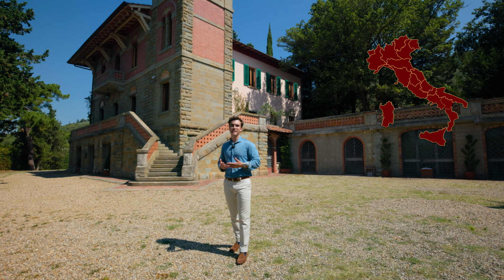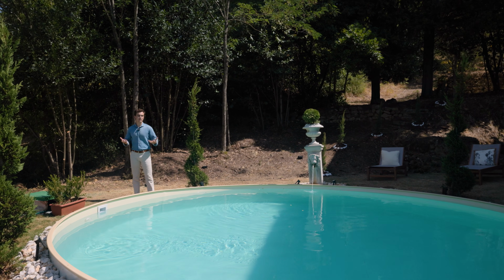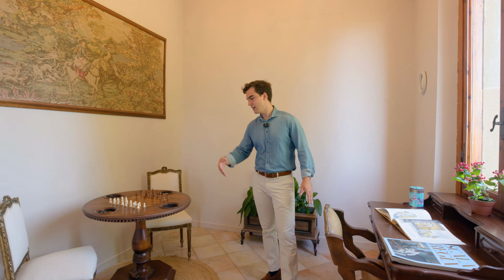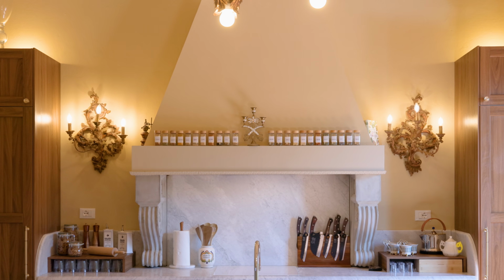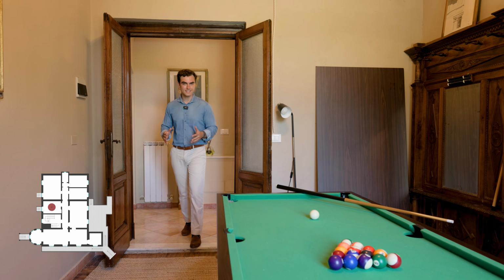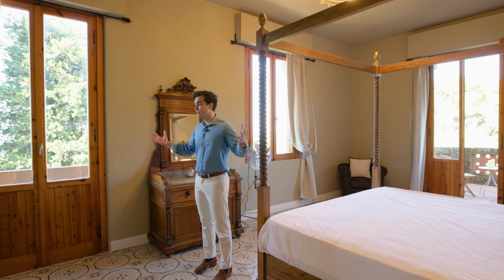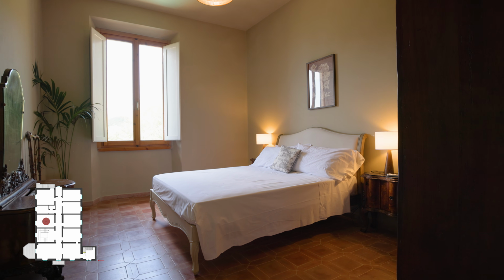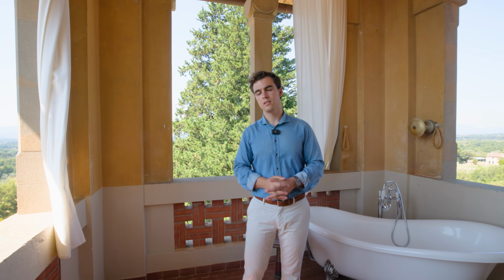LIBERTY VILLA WITH POOL AND OLIVE GROVE FOR SALE IN TUSCANY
On the picturesque hills of Valdarno, just a few minutes from Loro Ciuffenna (awarded as one of the Borghi Più Belli d'Italia), period Gilded Age style villa for sale. The property (over 900 m²) offers panoramic views of the surrounding hills and is surrounded by a 7,550-m² park with 120 olive trees.
This prestigious property is ideal as a luxury private residence or as a charming accommodation. The unique combination of history, modern amenities, and proximity to well-known cities such as Florence and Arezzo make the property very attractive in all respects.

Sulle pittoresche colline del Valdarno, a pochi minuti da Loro Ciuffenna (premiato come uno dei “Borghi Più Belli d’Italia”), villa d’epoca in stile Gilded Age in vendita. La proprietà (oltre 900 m²) offre viste panoramiche sulle colline circostanti ed è circondata da un parco di 7.550 m² con oliveto (120 piante). Questa prestigiosa proprietà è ideale come residenza privata di lusso o come struttura ricettiva di charme. La combinazione unica di storia, comfort moderni e vicinanza a città note come Firenze e Arezzo rende la proprietà molto attraente sotto tutti gli aspetti.

Main Office
Piazza Torre di Berta, 4
52037 Sansepolcro -AR-Italy

Showroom
Via XX Settembre n.152
52037 Sansepolcro -AR-Italy

00:00 - Intro
00:56 - Lower Floor Development
02:02 - Location
02:33 - Swimming Pool
03:12 - Inside the Villa
05:50 - Kitchen
08:22 - Terrace
10:05 - Games Room
10:36 - Cinema Room
11:30 - Gym
12:10 - Primary Bedroom
14:02 - Laundry
14:36 - Bedrooms
16:05 - Turret & Closing